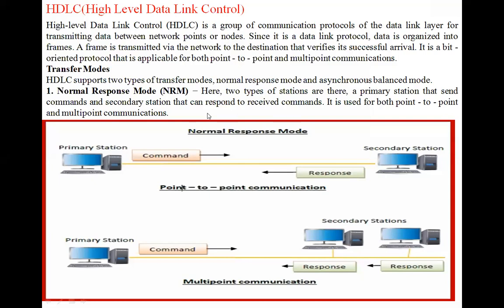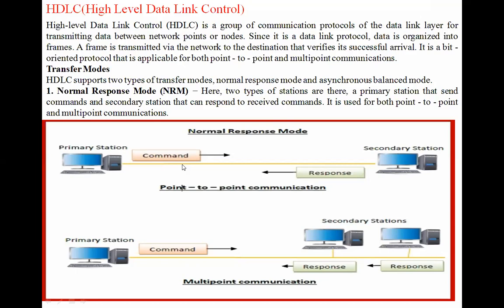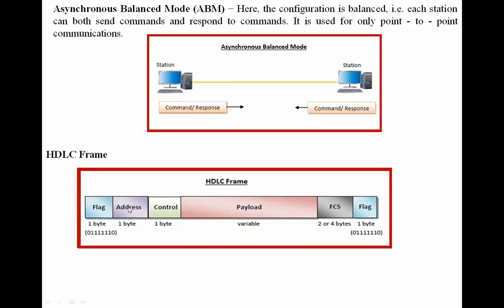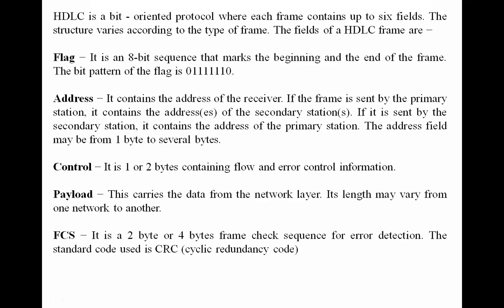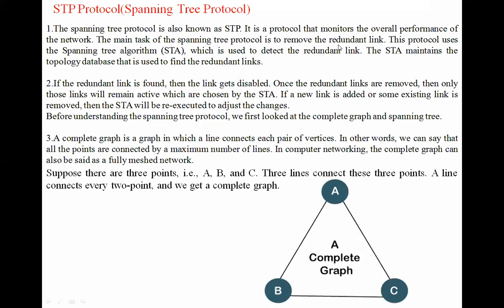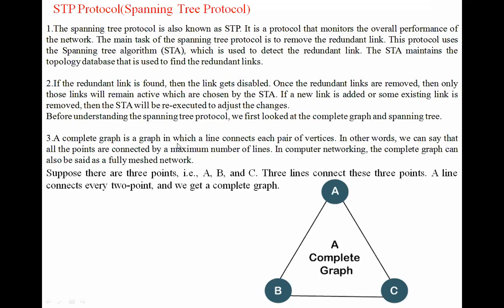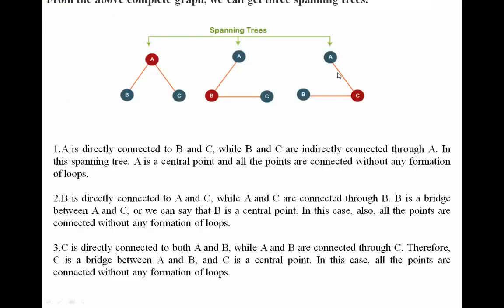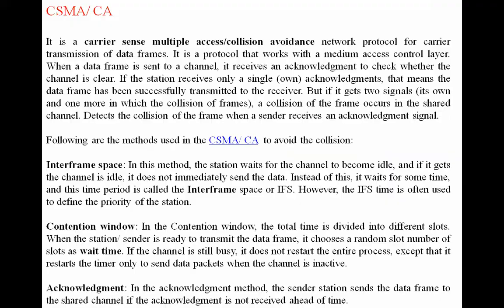DC UNIT 2 LECTURE 9 HDLC & STP